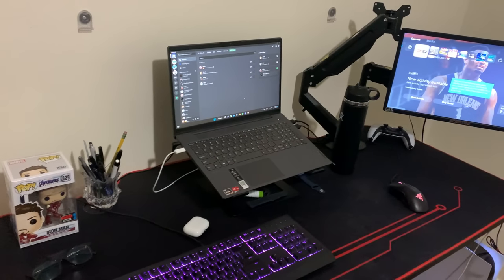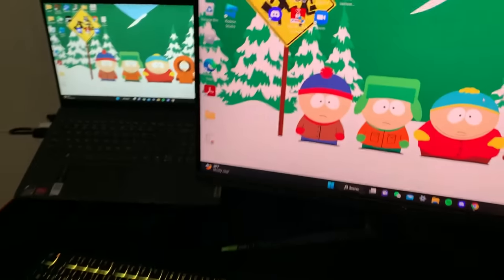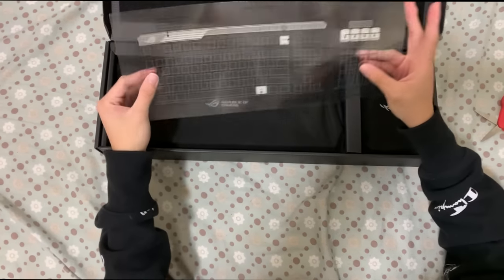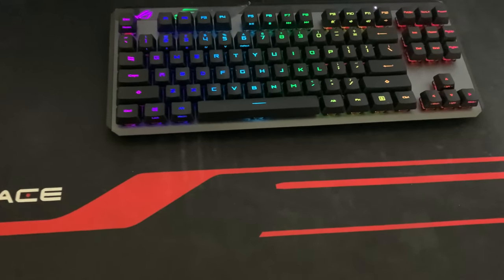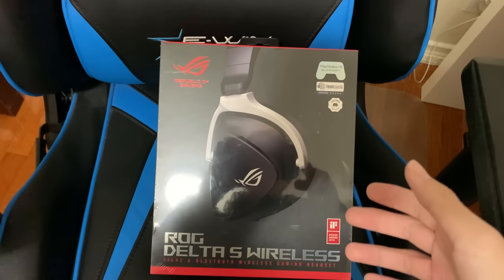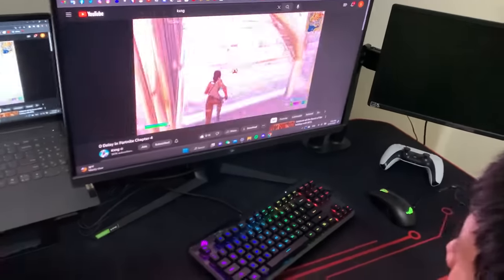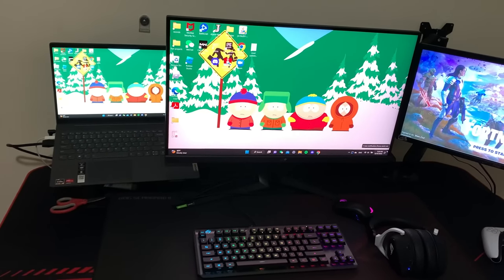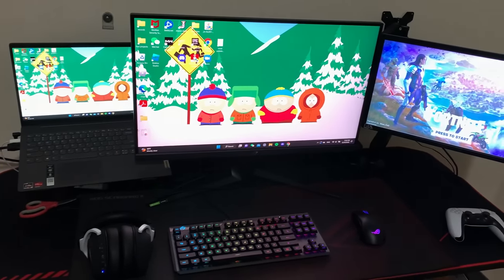Building My Brother's DREAM Gaming Setup...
ASUS PRODUCTS!

Acer Hellios
Asus TUF gaming laptop
Laptop Fortnite